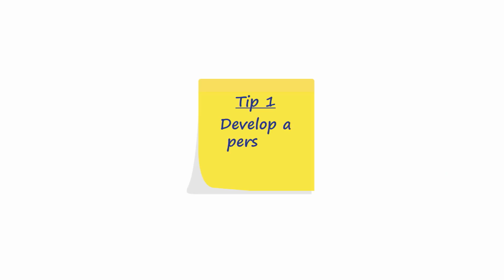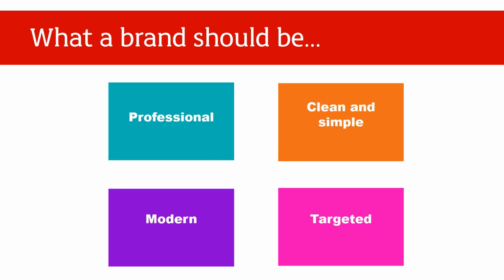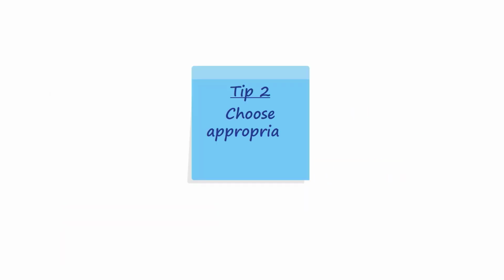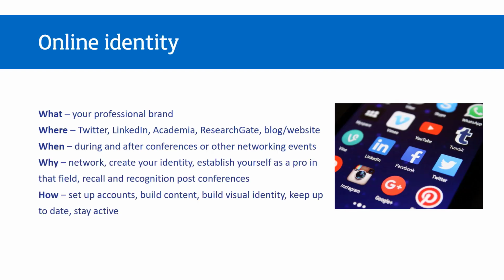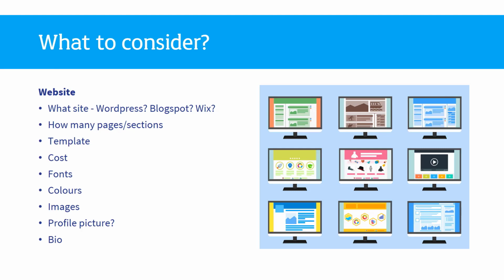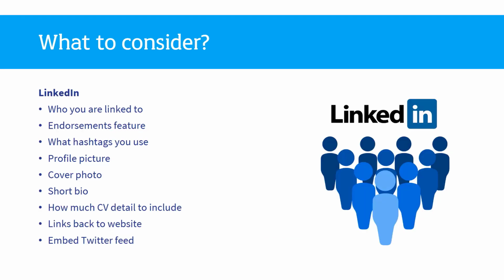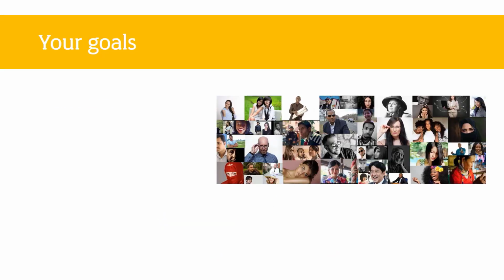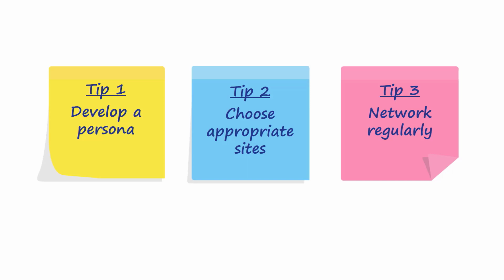Online Persona and Networking